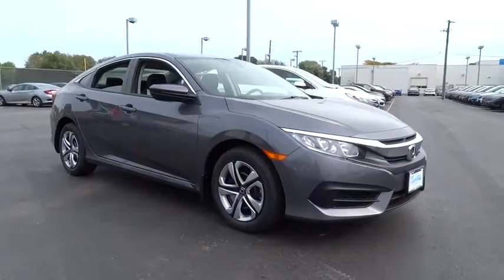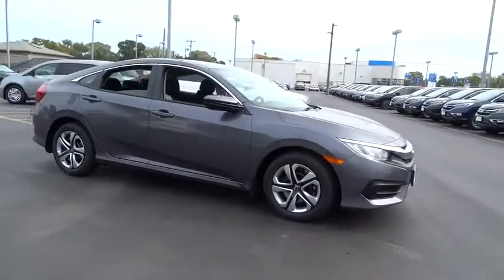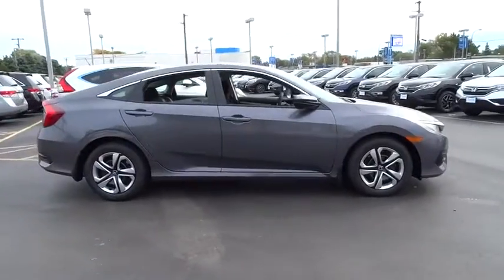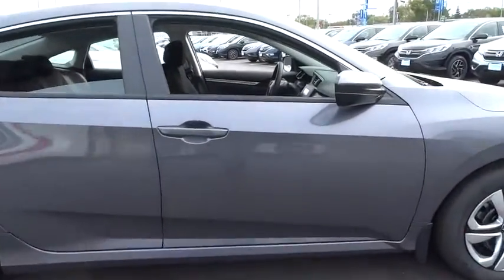2016 Honda Civic Oak Lawn, Orland Park, Chicagoland, Northwest Indiana, Joliet, IL 61504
2016 Honda Civic